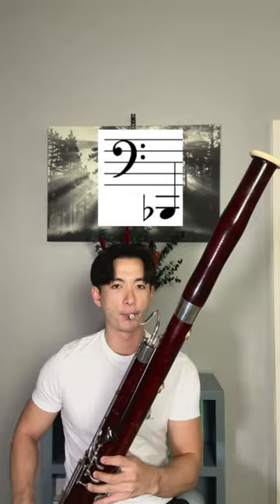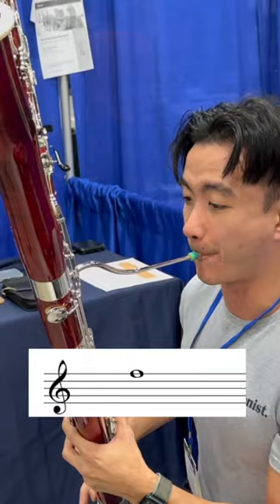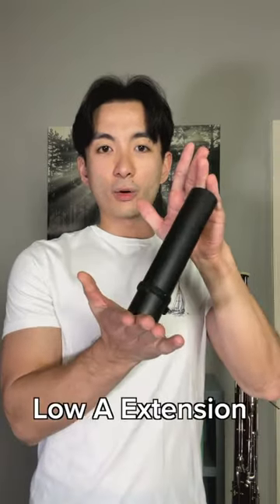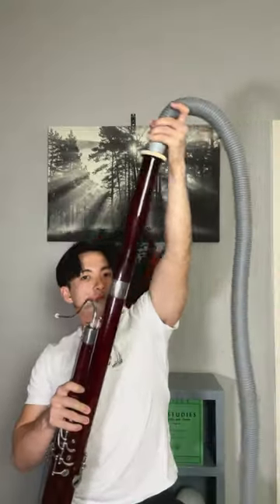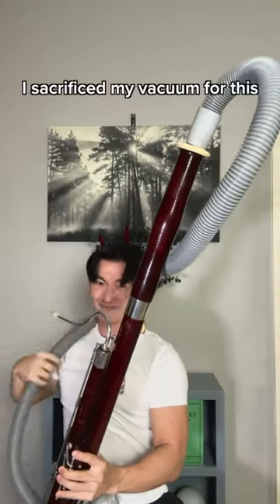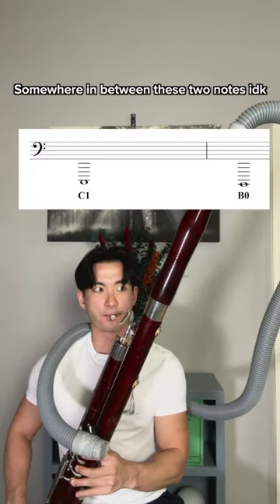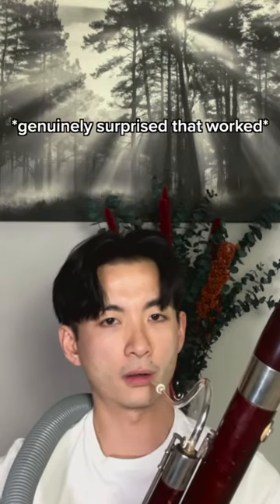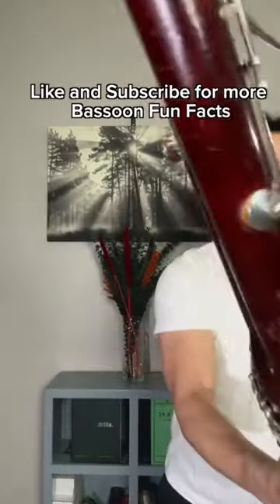what’s the range of a bassoon???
A common question I get asked all the time, "What's the range???" Well, here's the answer and then some 😜 anyway, this will start a new series of "educational" facts about the bassoon